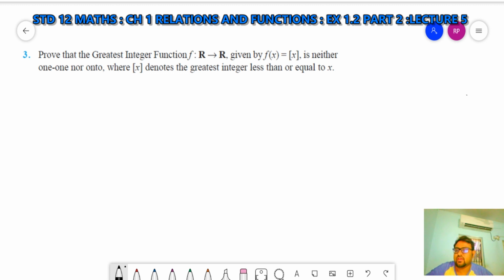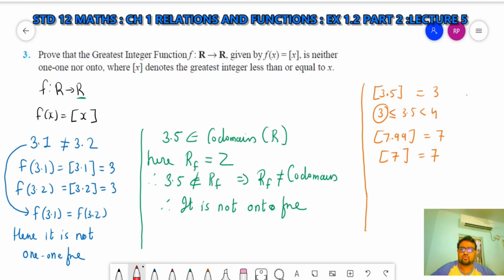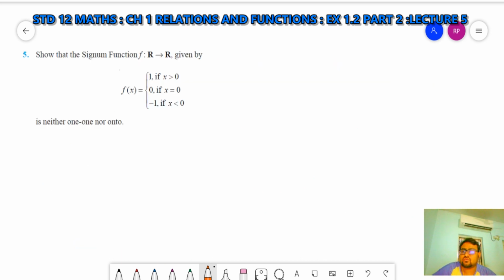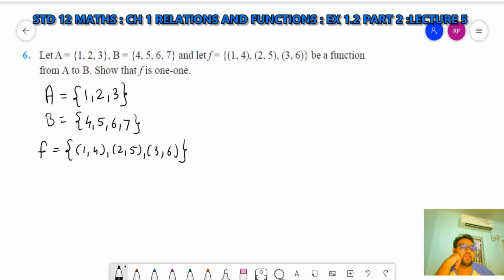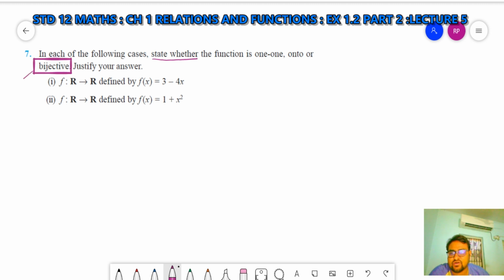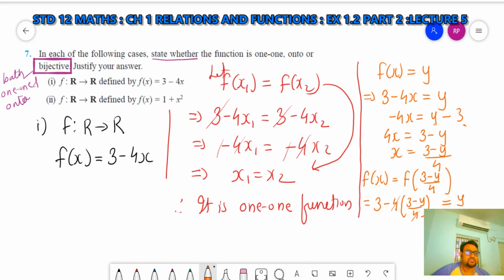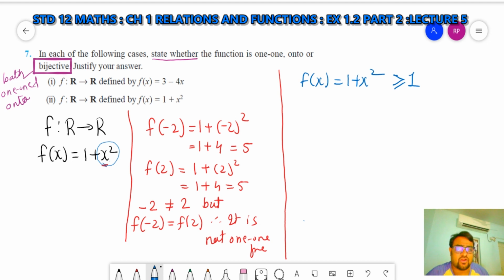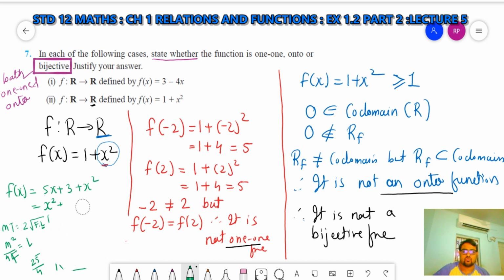STD 12 MATHS : CH 1 RELATIONS AND FUNCTIONS : LECTURE 5 : EX 1.2 PART 2